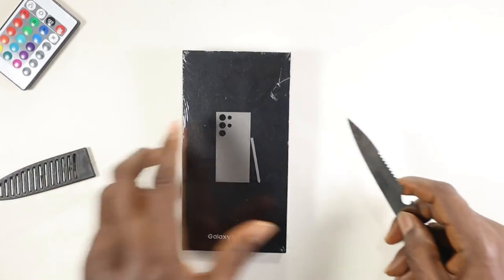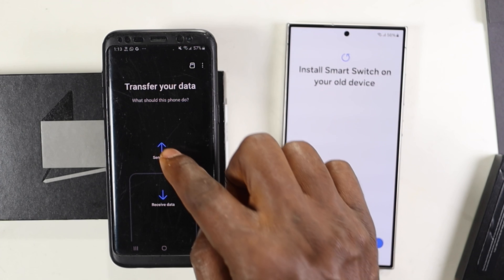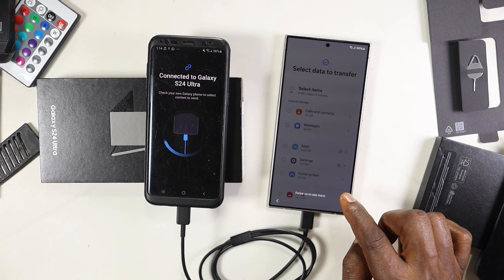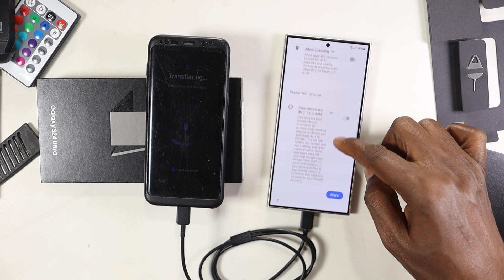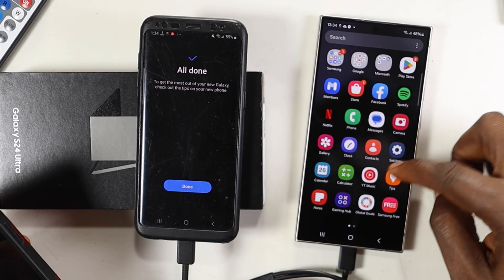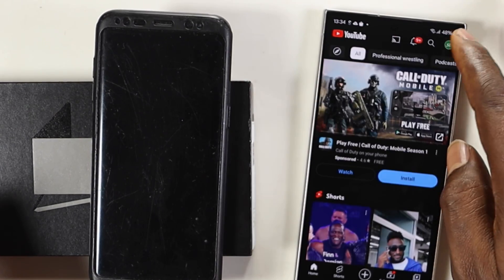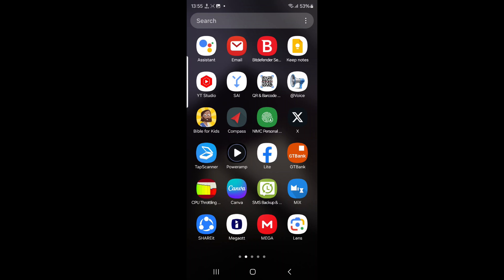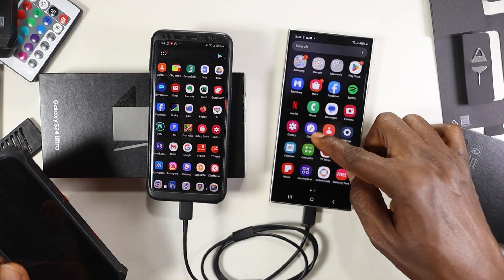Samsung S24 Ultra: Transfer All Data From Old Android To S24U In One Click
The Samsung S24 Ultra is at the top of Android premium device therefore, we have to move all data from the old Android phone to the new king of Android. Samsung S24 Ultra: How To Transfer All Data From Old Android To S24U In One Click is all you need to see.

Tik-Tok: @smartdepottech